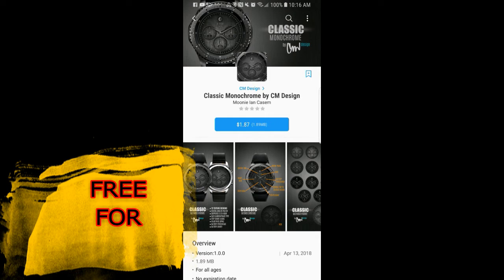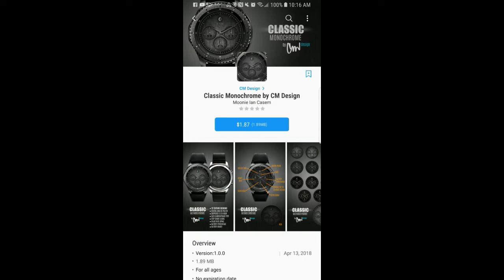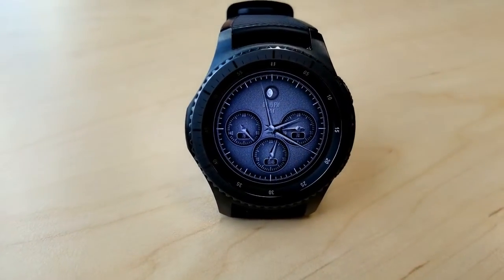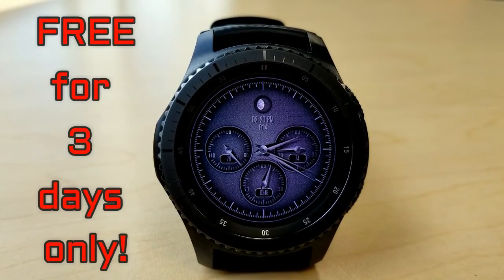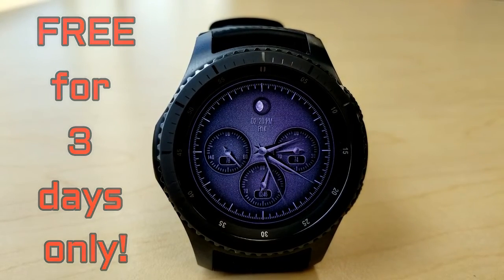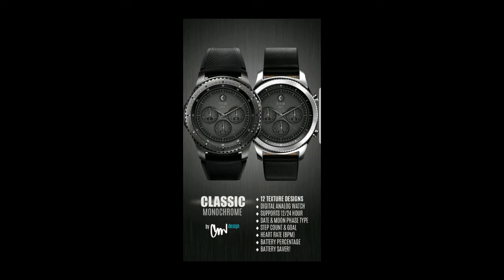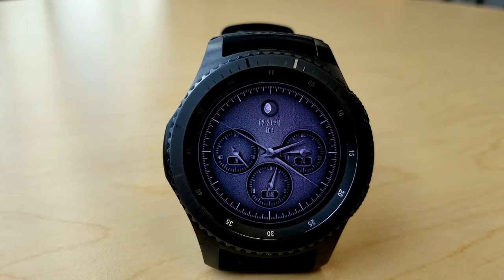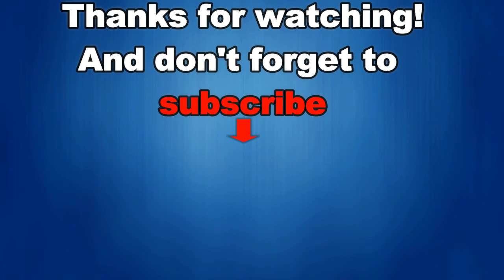FREE for THREE Days only! Samsung Gear S3/Gear Sport Watch Faces by CM Design - Jibber Jab Reviews!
CM Design

- Classic Monochrome